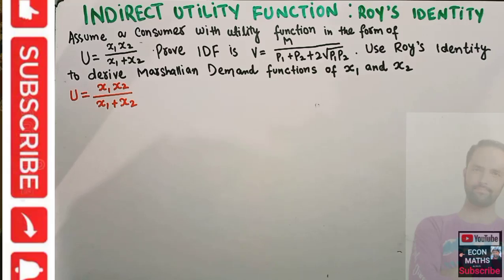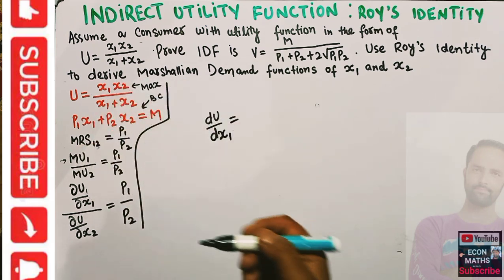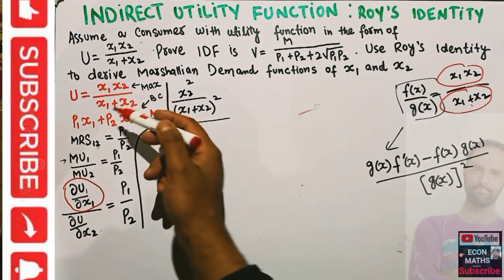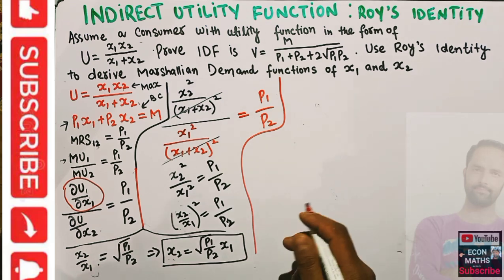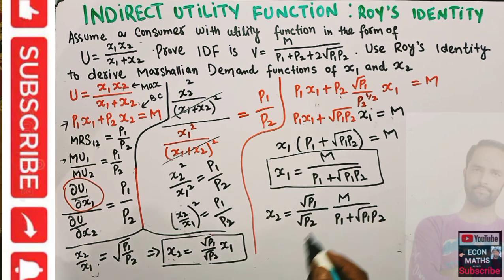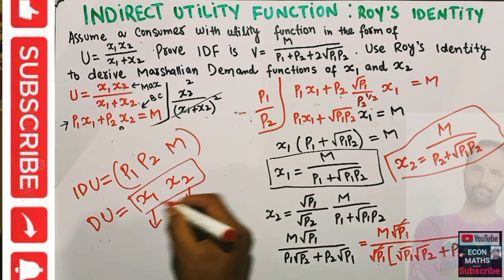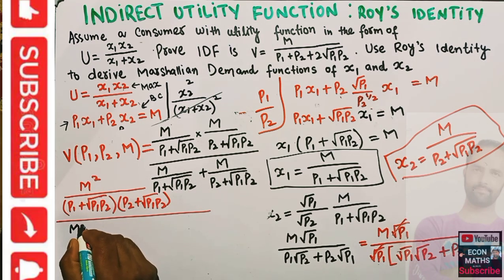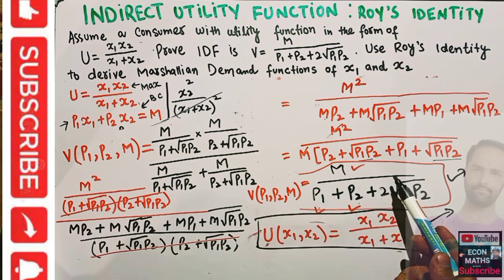indirect utility function Roy's identity Consumer behaviour | microeconomics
Assume a consumer with utility function in the form U = X1 X2/ X1+X2.  Prove that the Indirect utility function is  V= M/(P1+P2+√P1P2)